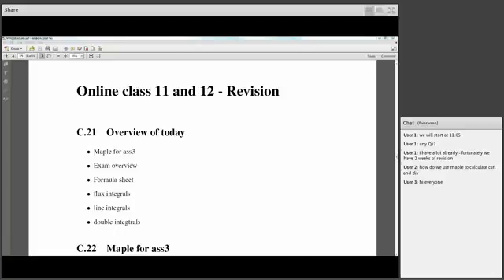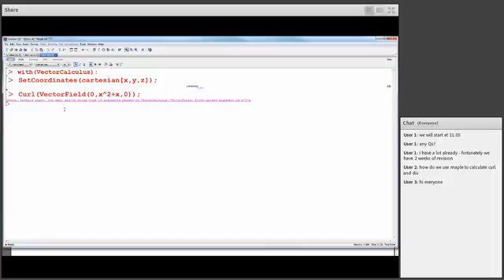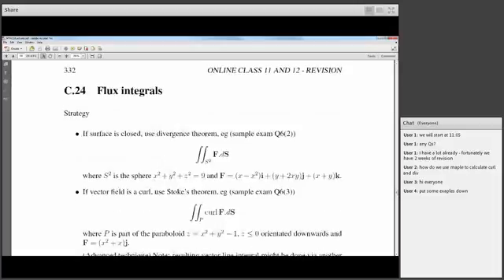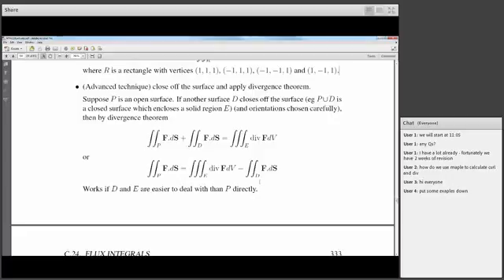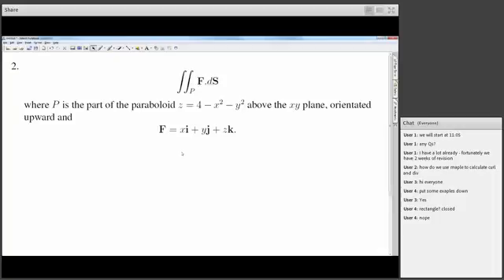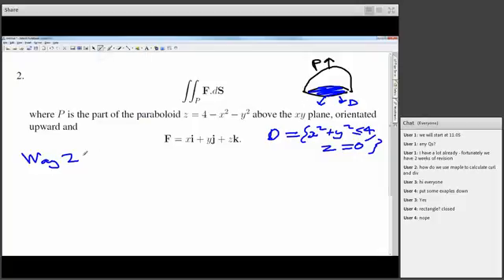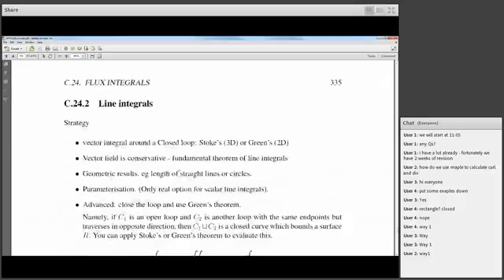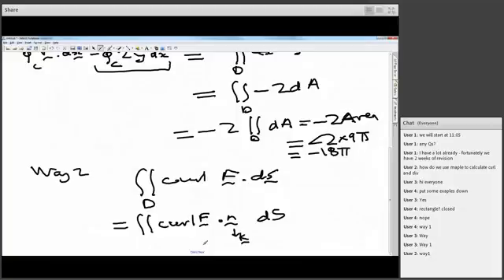MTH218 Multivariable Calculus 2016 11 Revision 1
Covering Maple for line integrals, curl and divergence; strategies for flux and line integrals; worked examples for flux integrals (ass3 Q3 questions)